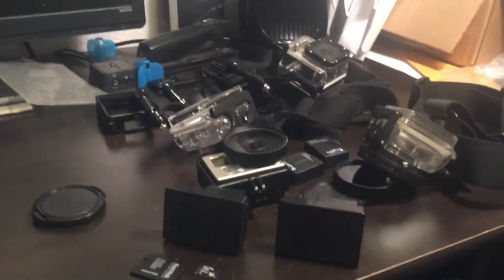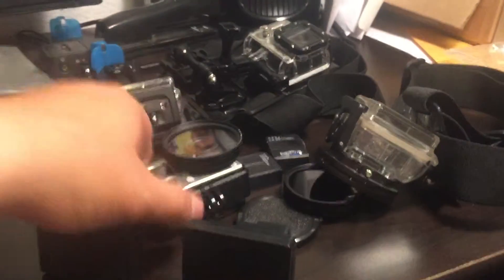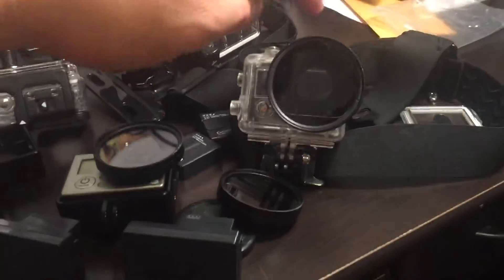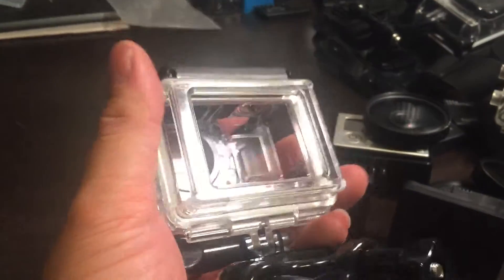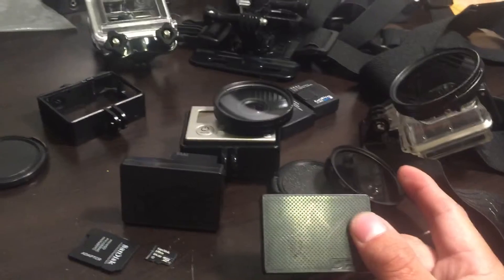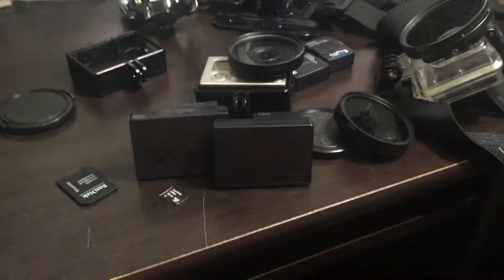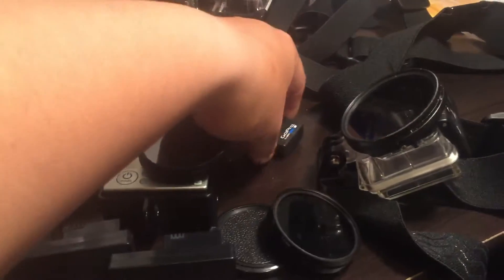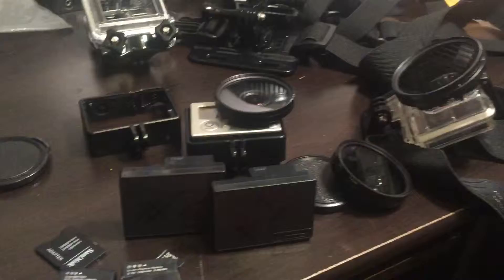My GoPro set ups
This is wha to use when I record my videos. The wasabi extended battery pack and a 64gb class 10 micro sd card. 1 battery will give u about 4.5-5 hours or record on 1080p 30fps and that memory card will lass u 10 hours.